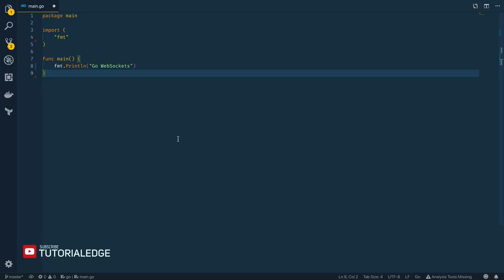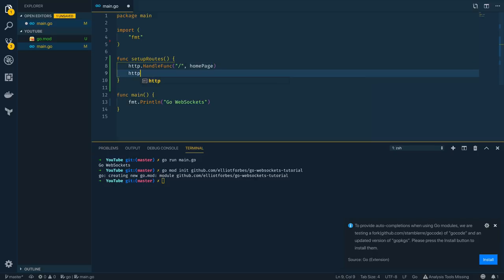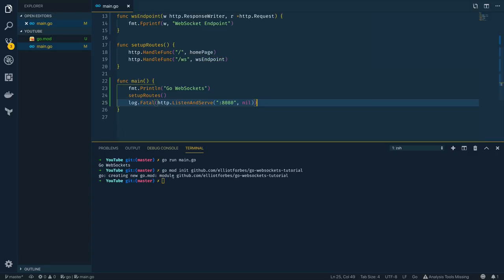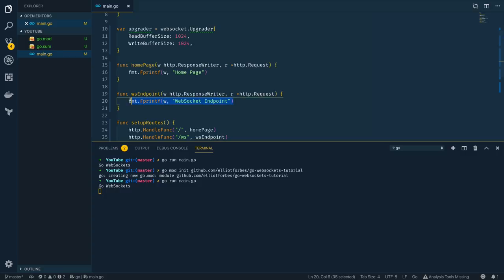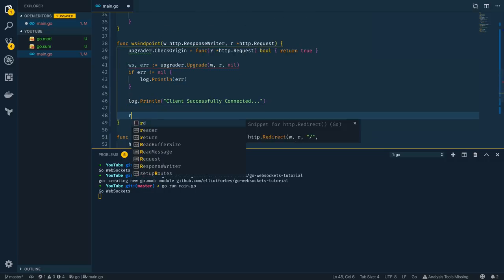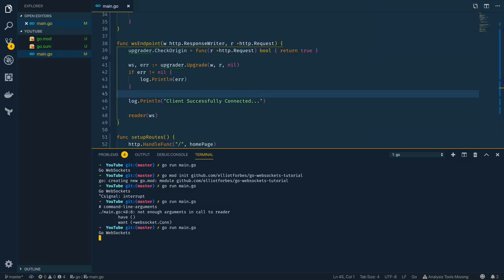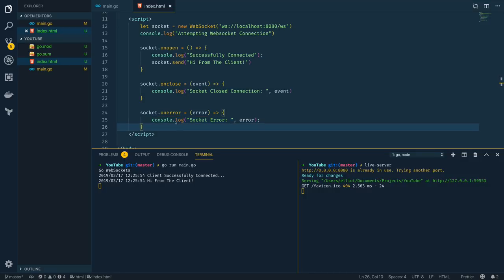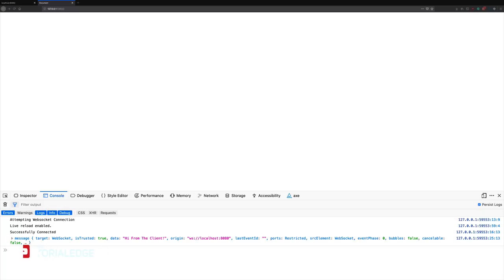Go WebSocket Tutorial with the gorilla/websocket Package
Hi Fellow Devs! In this tutorial, we are going to be looking at how we can use WebSockets within our own Go-based programs to do some cool real-time stuff.

By the end of this tutorial, we should have covered the following:

* What WebSockets are
* How we can build simple WebSocket Applications in Go

For the purpose of this tutorial, we’ll be working with the gorilla/websocket package as I’ve used it personally in a few production applications to great success.